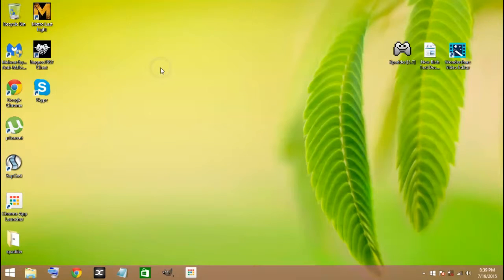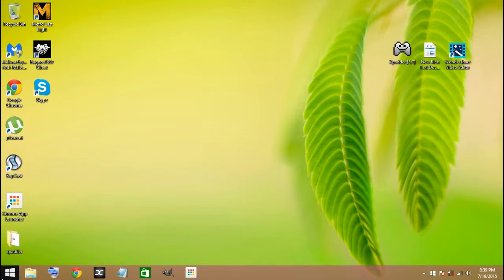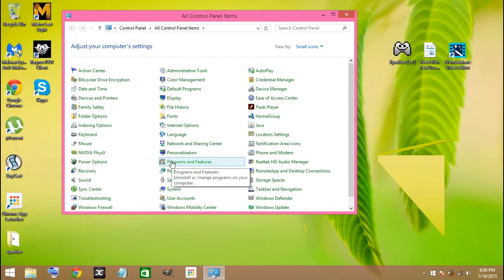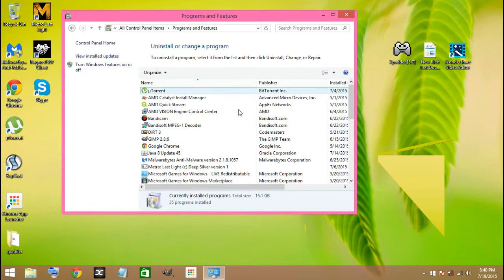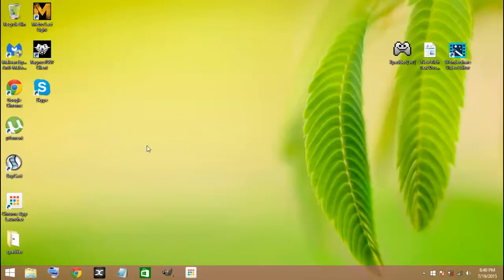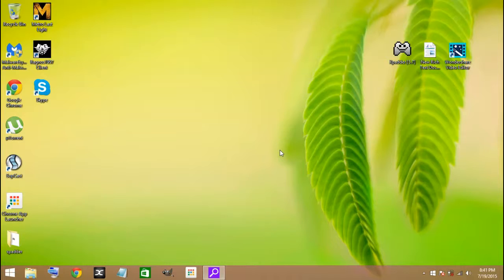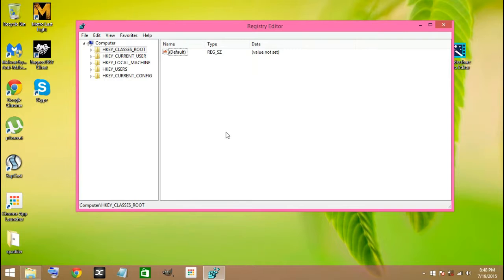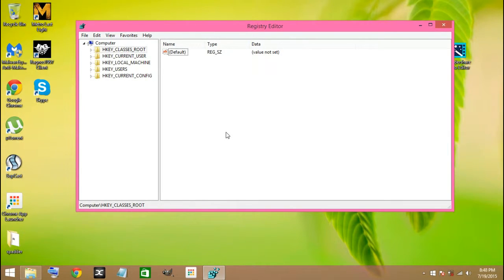WHAT IS TROJAN HORSE VIRUS AND HOW TO REMOVE IT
today im going to talk to you about trojan horse virus and how to remove it,if you enjoy this video please like,sub or comment for more.